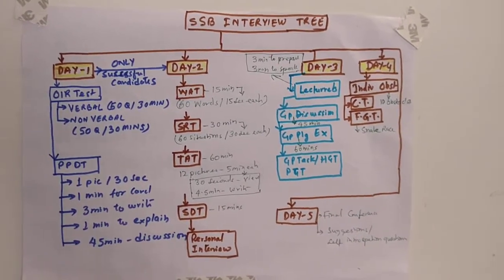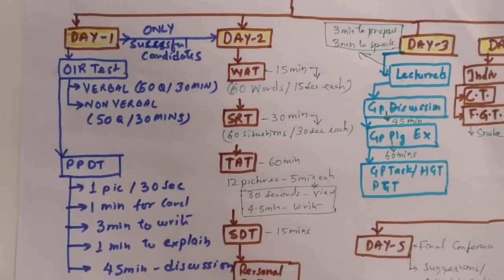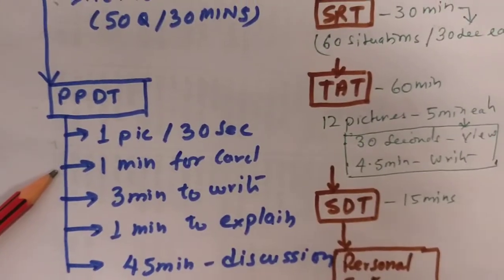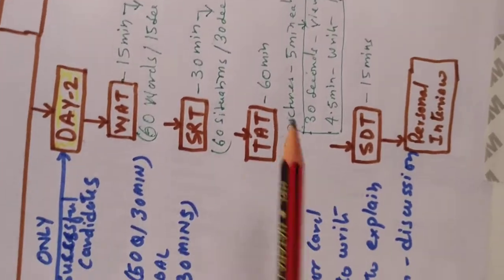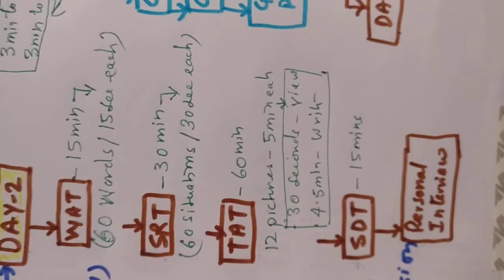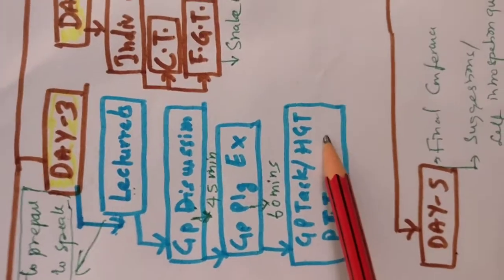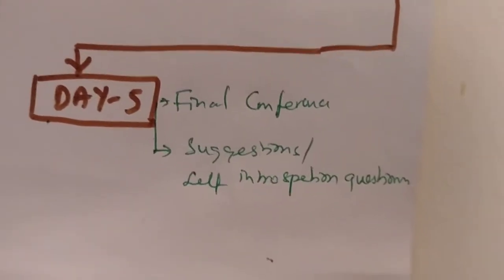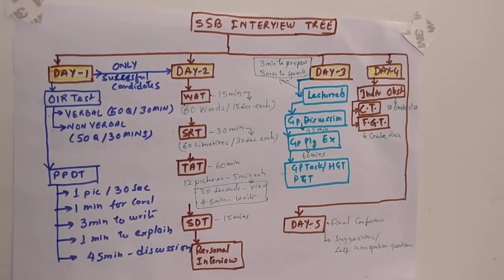5 days at SSB interview ?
Details of SSB  Interview - day wise schedule for 5 days.

Day One – Arrival day & Screening Test (OIR and PPDT). Candidates who qualify screening test are retained for subsequent days and others are sent back. PIQ is also filled up on first day.

Day two – Psychology Test (WAT, SRT, TAT and SDT). Personal Interviews are also conducted from second onwards.

Day three – GTO Test ( Lecturrets, group discussion, GPE and Individual obstacles).

Day four – GTO  Test (Progressive group task, half group task and Command task. Last is snake race.

Day five – Conference Day & Dispersal.

Video has been made in simple English so candidates learn English while watching.